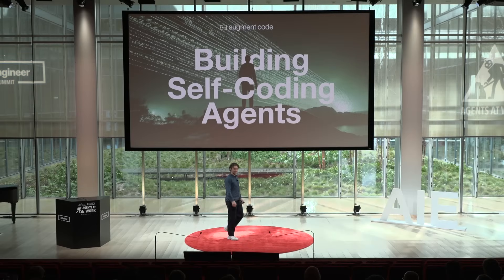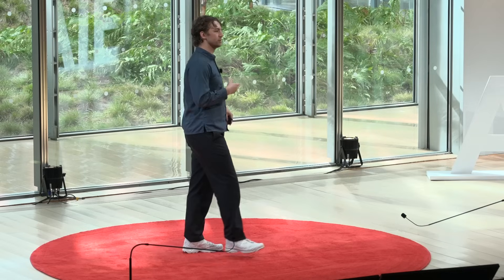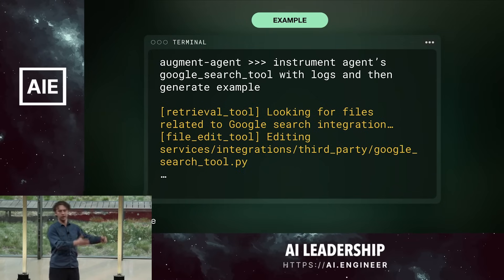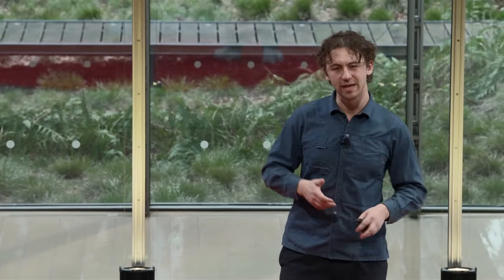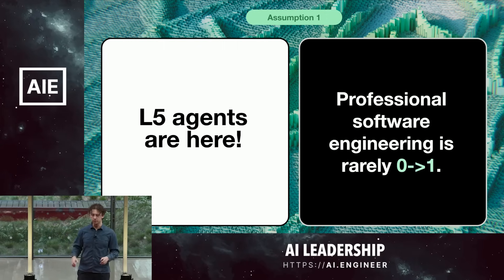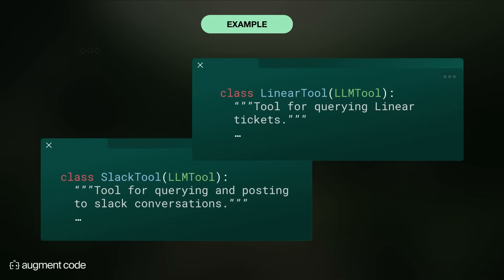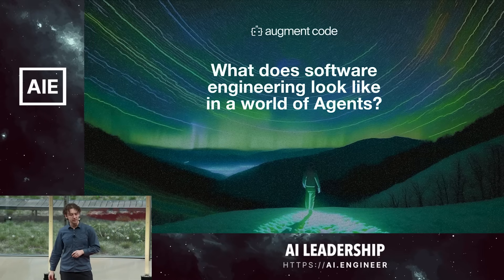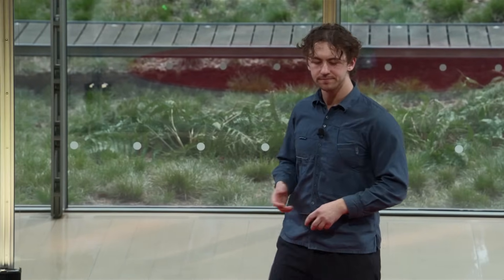Self Coding Agents — Colin Flaherty, Augment Code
What if you built an AI coding agent that…built itself? It sounds like science fiction, but AI coding startup Augment Code built an AI agent that not only writes code, but continuously improves its own codebase - including performance optimizations and system architecture. This level of AI autonomy raises fascinating questions about the future of software engineering, where human engineers may shift from writing code to orchestrating multiple self-improving AI agents working in parallel.

In this talk, Augment Founding Researcher Colin Faherty will explore:

- What does it look like to supervise AI coding agents at scale?
- How far can we push AI coding agents - what tasks are out of scope?
- What might unlock when AI handles complexity and humans drive innovation?

Recorded live at the Leadership Track Session Day from the AI Engineer Summit 2025 in New York. and purchase tickets to our next event, the AI Engineer World's Fair, in SF June 3 - 5

About Colin

Colin Flaherty is a founding researcher at Augment working on AI agents and retrieval systems. Before that, he was a researcher at Facebook AI Research, where he coauthored a paper in Science on "Cicero"—an AI that mastered the game of Diplomacy, widely considered the next grand challenge in AI for games after Chess, Go, and Poker.